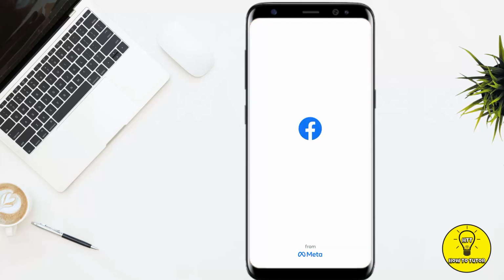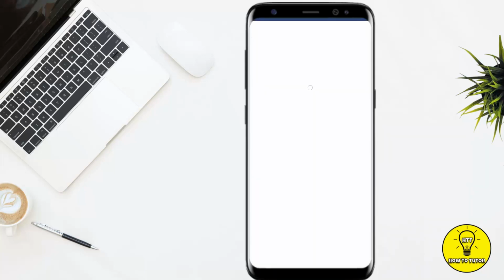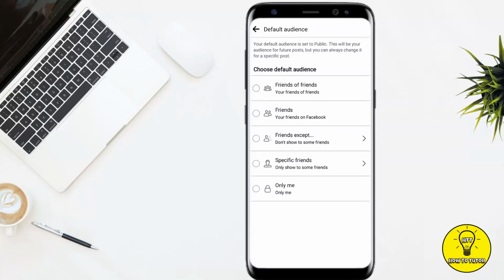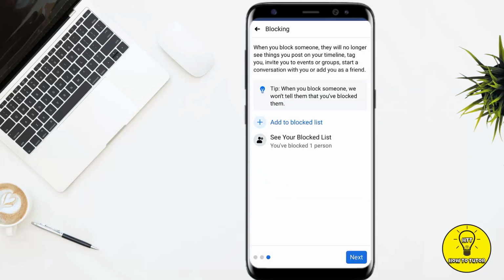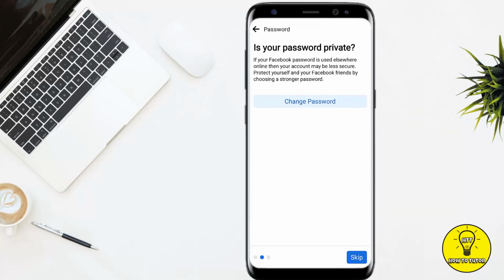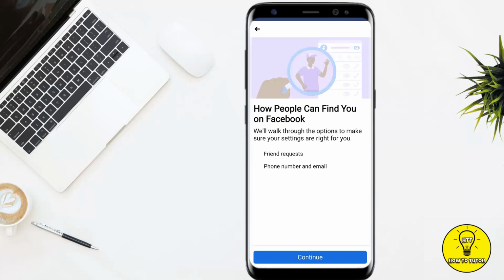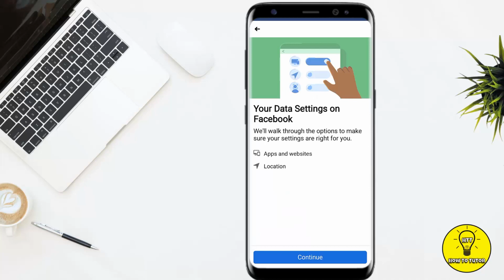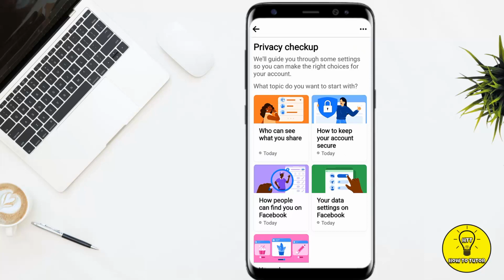How To Private Your Facebook Account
In this video we will teach you "How To Private Your Facebook Account"

You can also search this video via:

- how to make your facebook account private
- how to make your facebook completely private